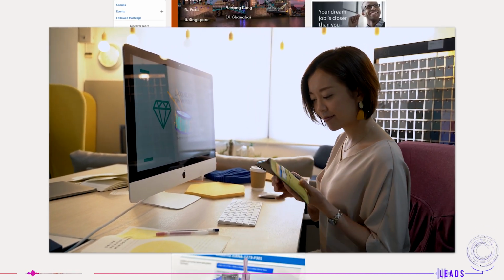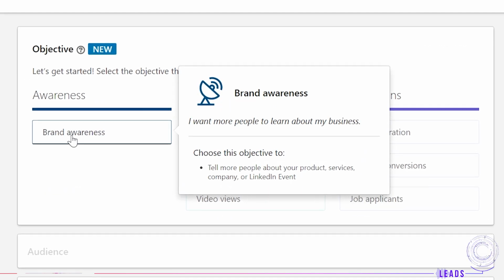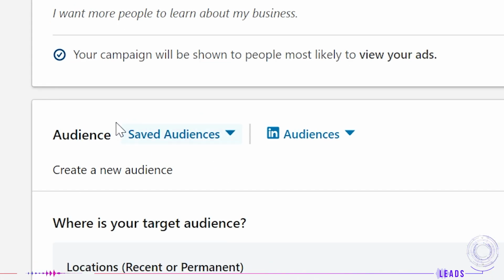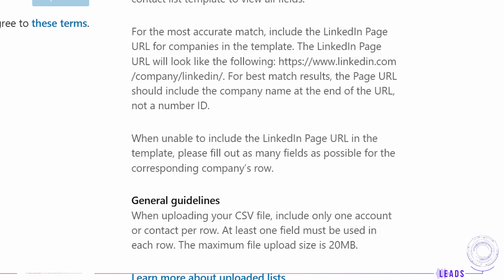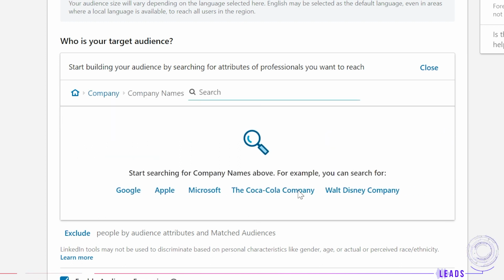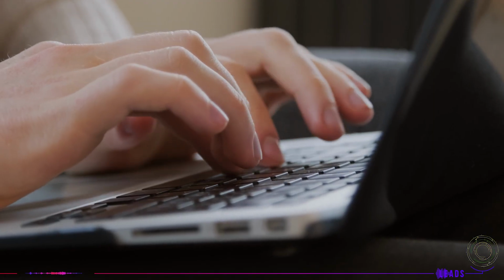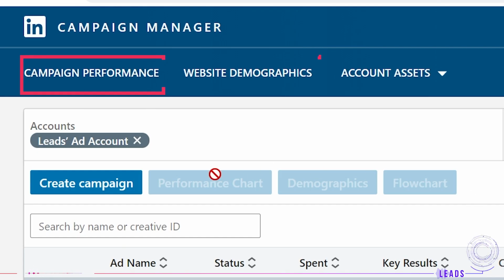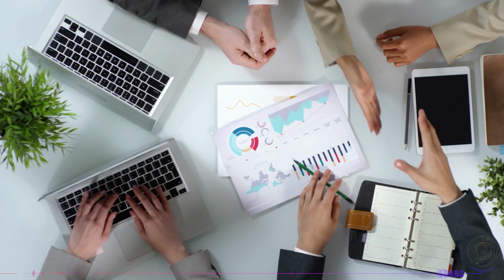How To Advertise On LinkedIn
Advertising on LinkedIn as on any other Social Media sometimes can be essential for your business. Interesting themes, photos, captions can really help in organic reach, but from time to time paid advertising can boost the awareness, increase conversions, get you leads. For the organic promotion you can join groups, post there, post blogs, write articles, like others work and invite people to like yours. Use this network for marketing and do not hesitate to promote what you are good at or the product that you present.
How To use LinkedIn Profile:  Personal and Business